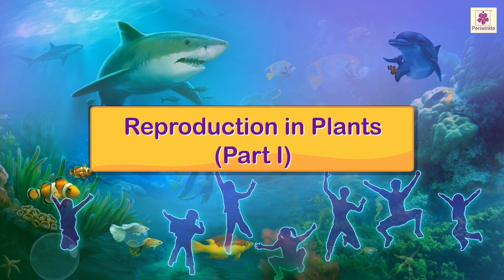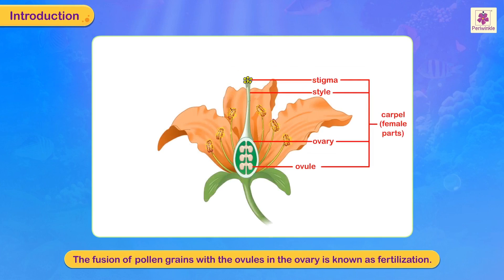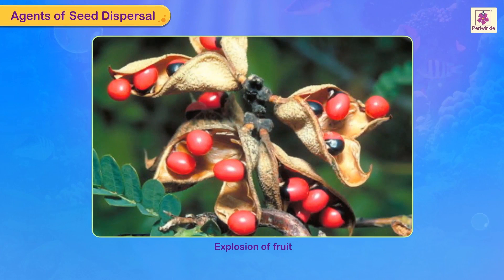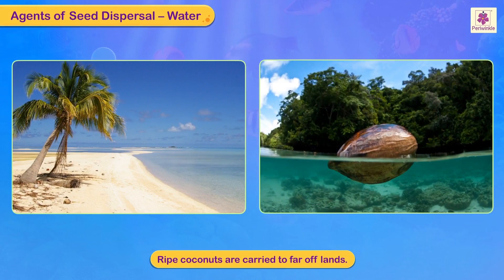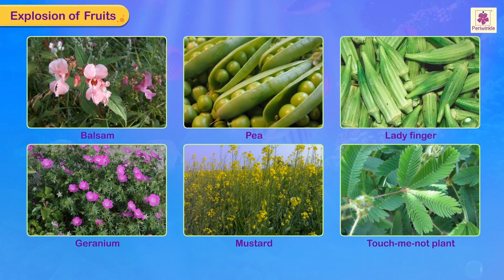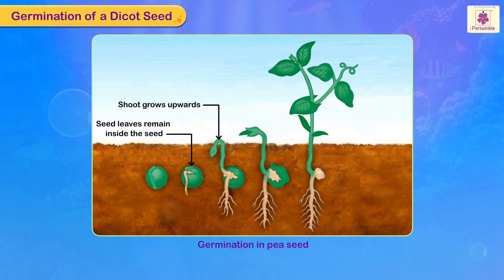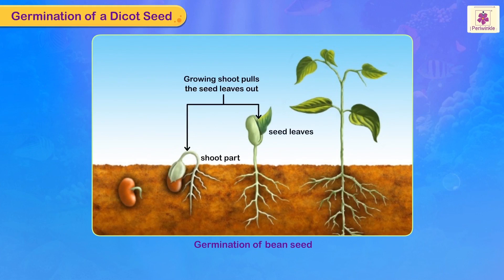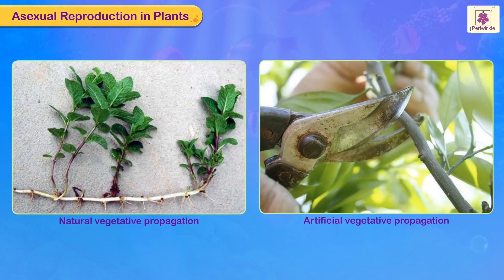Reproduction In Plants | Science For Kids | Periwinkle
0:11 Introduction
2:19 Seed Dispersal
3:27 Agents of Seed Dispersal
4:31 Agents of Seed Dispersal - Water
5:16 Agents of Seed Dispersal - Animals